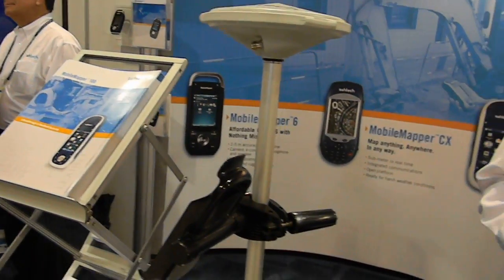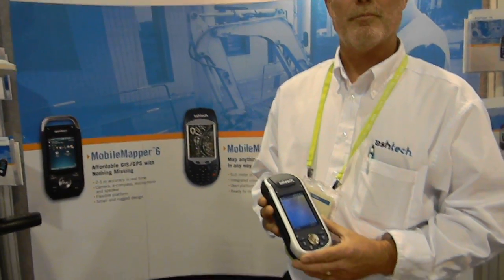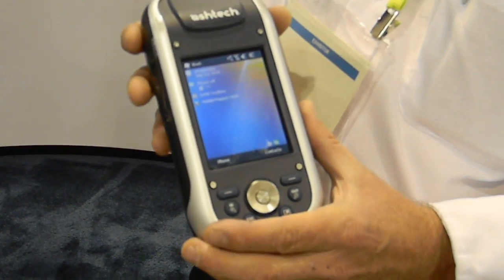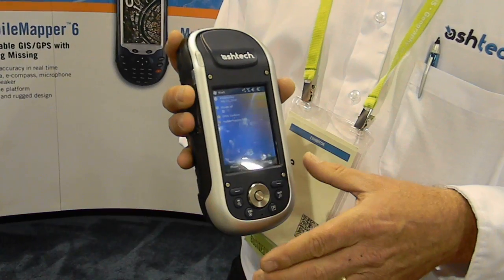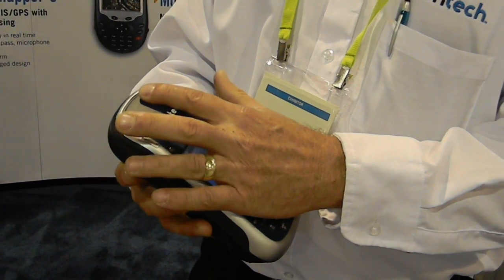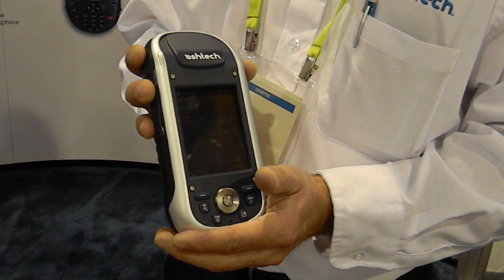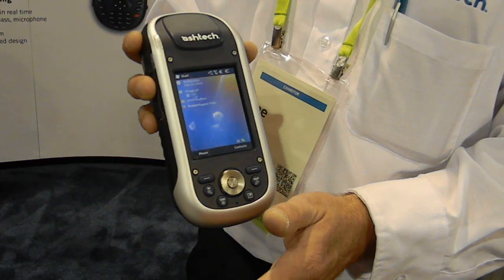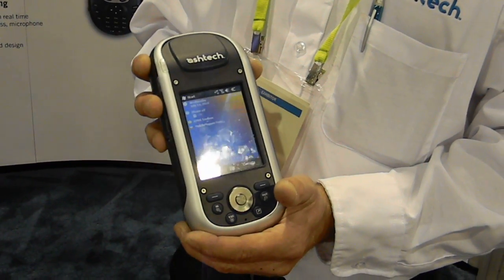Ashtech Mobile Mapper 100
A first look at the new, rugged, Mobile Mapper 100 from Ashtech.  Designed for GIS data collection and mapping, the MobileMapper 100 integrates an open operating system, built-in communications and Ashtech's powerful BLADET technology. BLADE allows the MobileMapper 100 to deliver the high accuracies desired by GIS professionals, even in extreme GNSS environments, including urban and rural canyons and under dense canopies.  The MobileMapper 100's GNSS scalability - GPS or GPS/Glonass configuration - and its compatibility with 3rd party networks (VRS, FKP, MAC) enables GIS users to experience optimal data collection virtually anytime and anywhere.

Filmed at the 2010 ESRI USer Conference, San Diego, CA